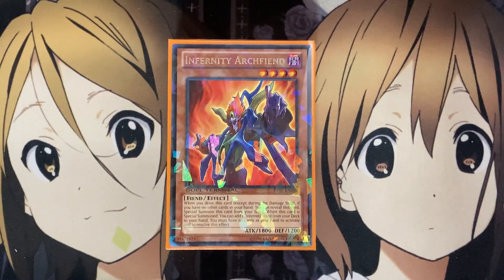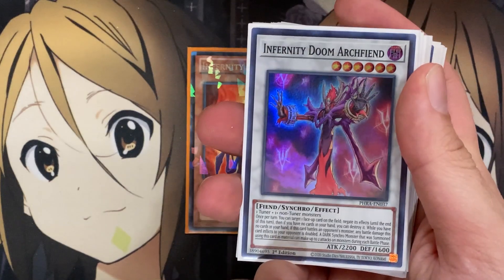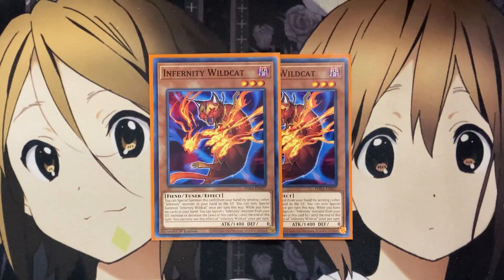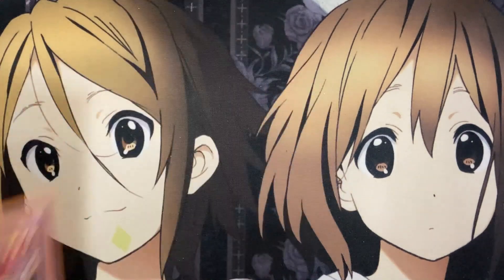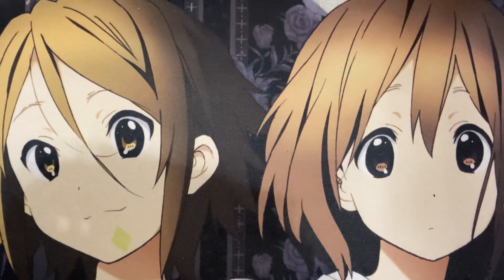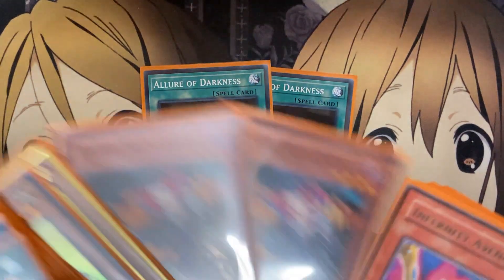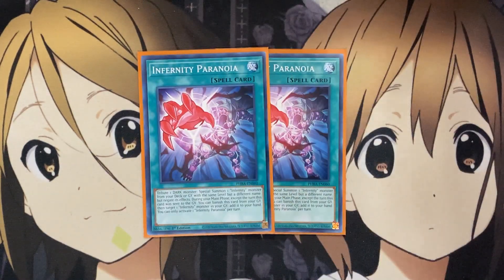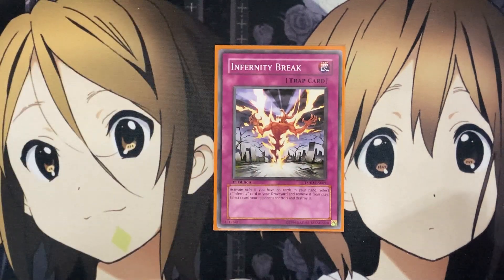My Infernity Yugioh Deck Profile for Post Phantom Rage